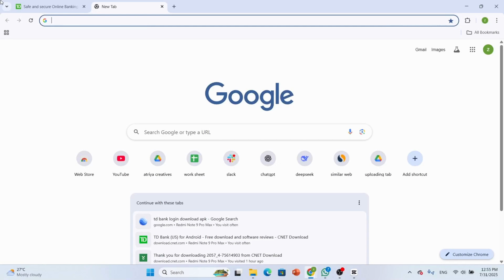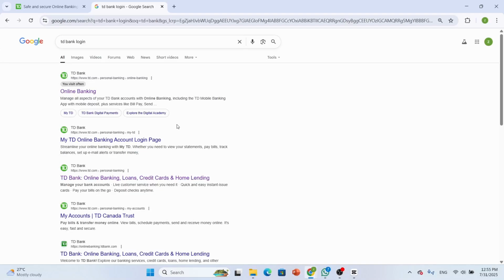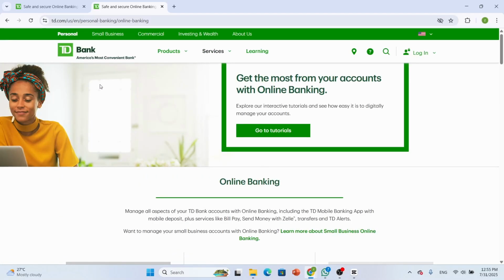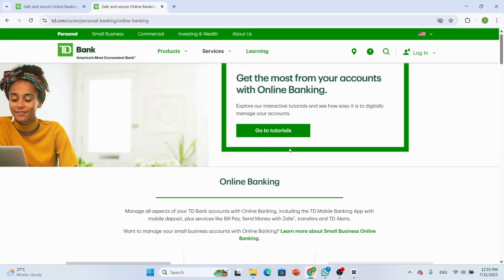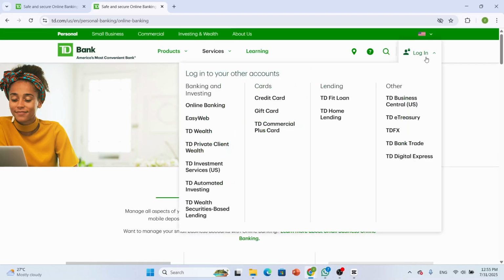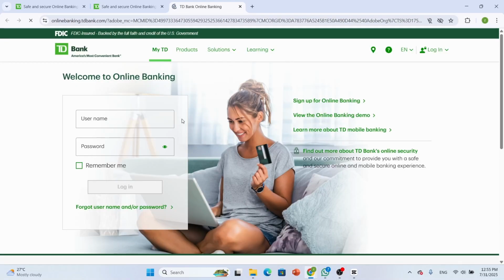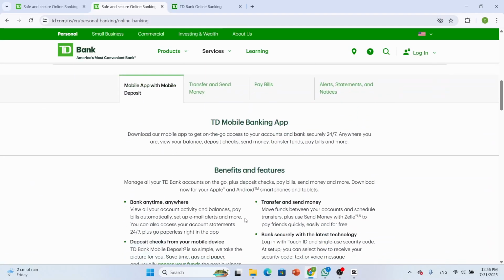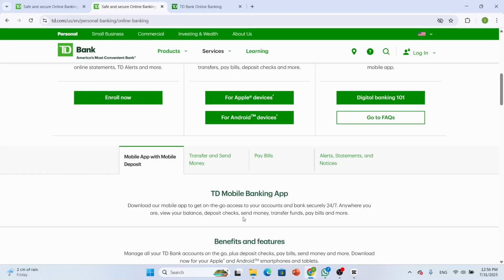How to Edit or Delete Schedule Payments on TD Bank Website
How to Edit or Delete Schedule Payments on TD Bank Website (2025)! Want to change or remove a scheduled payment on your TD Bank online account? This video will guide you through the steps on how to edit or delete schedule payments on TD Bank website quickly and easily. Whether you're asking, "How do I edit a scheduled payment on TD Bank?" or need help canceling one, this tutorial has you covered. Learn the steps to manage your payments and keep your account organized. Watch now to see how you can edit or delete schedule payments on TD Bank website today!

Timestamps:

00:00 How to Edit or Delete Schedule Payments on TD Bank Website
00:10 How Do I Edit or Delete a Scheduled Payment on TD Bank?